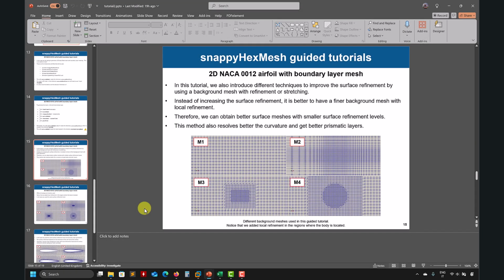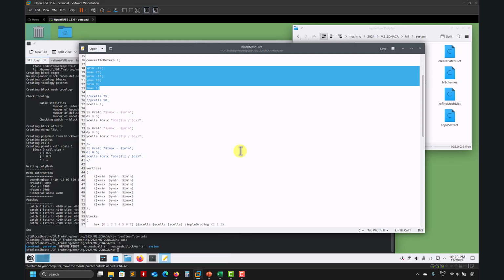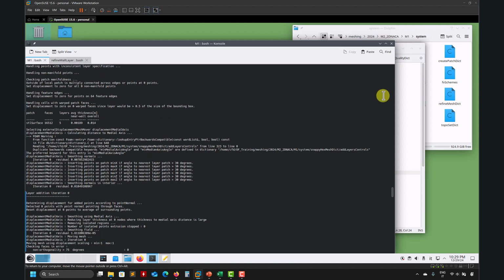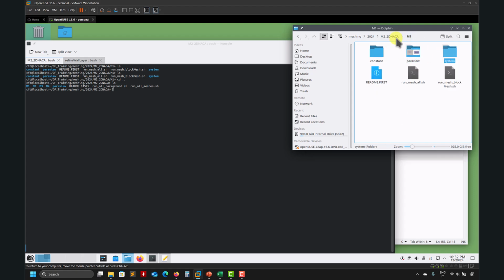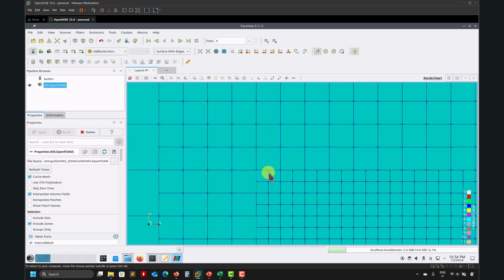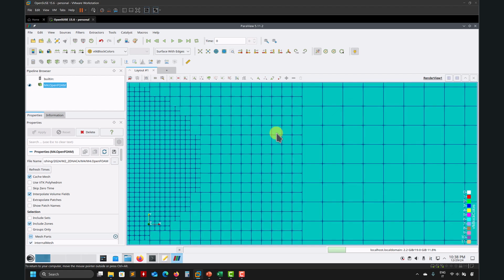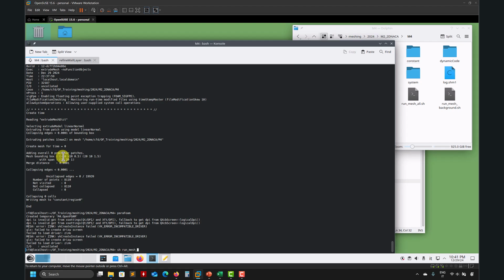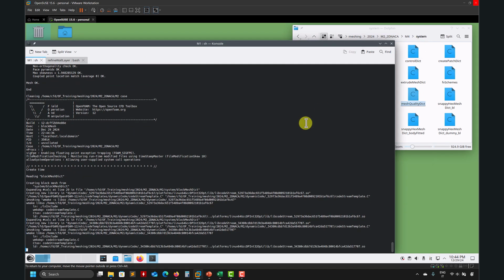Meshing with snappyHexMesh | Tutorial 2-Part 2 | NACA 0012 airfoil - 2D external flow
NACA 0012 airfoil - 2D external flow

Topics covered in this tutorial:
- snappyHexMesh workflow
- The blockMesh dictionary
- Surface refinement
- How to generate background meshes with local refinement
- Basic visualization in paraview/paraFoam